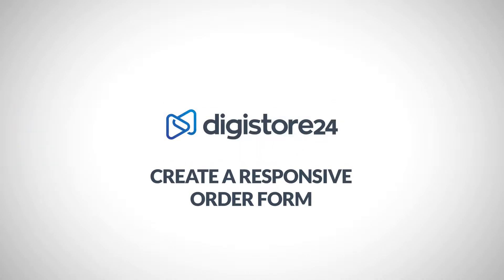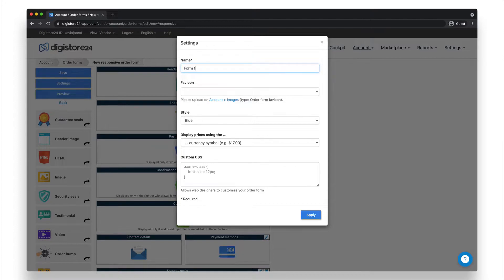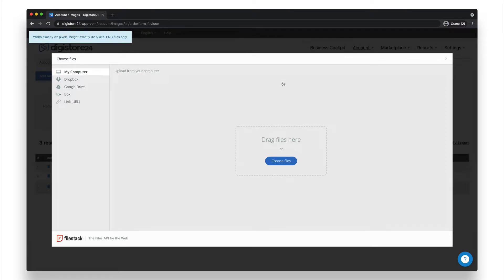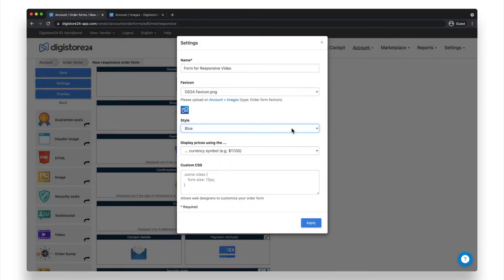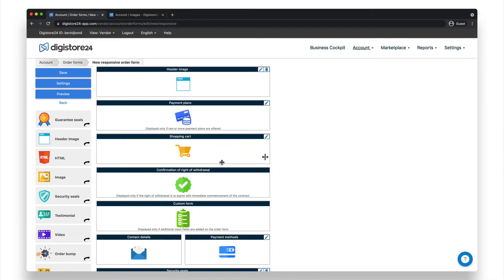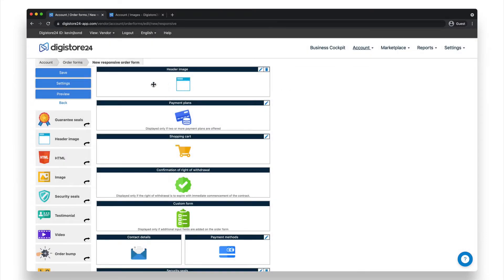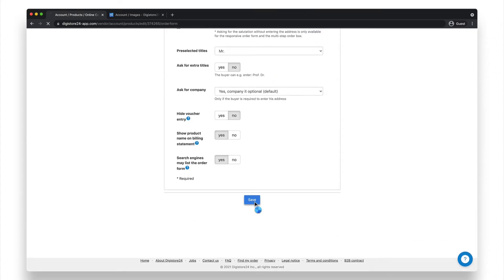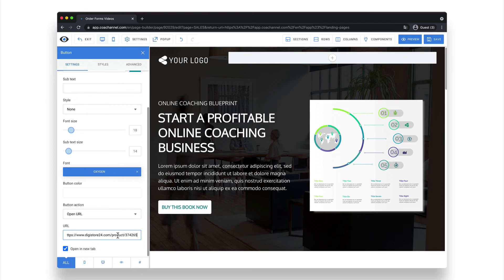How To Create A Responsive Order Form│Digistore24 How-Tos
Vendors are wise to explore the different order forms offered by Digistore24.

In this video, we’ll walk you through how to create a responsive order form - a form that provides an optimal viewing and interaction experience across a wide range of devices.

Follow this step-by-step guide and let us know if you’re still having any trouble setting up your responsive order form in the comments below.